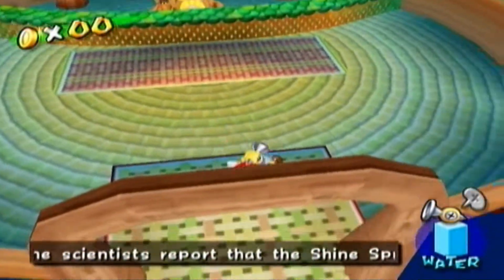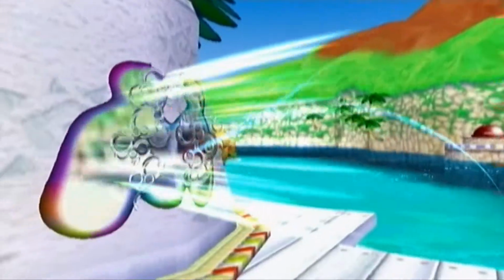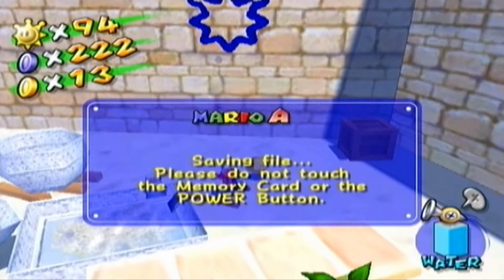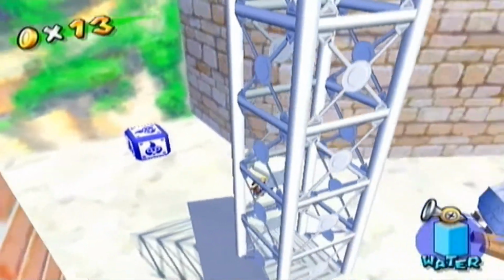Super Mario Sunshine (2012) - Episode 42 (1/3): Blue Coins & 100 Coins of Ricco Harbor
We collect the remaining 16 blue coins of Ricco Harbor and take on the 100-coin challenge there much of the same way as the previous episode.

Note: Due to the short length of this video, I decided to split the episode into 2 parts. Tomorrow's video will be called Episode 42 (Part 2), instead of Episode 43. The 43rd episode will be the Finale.